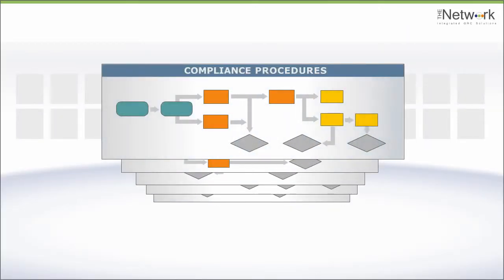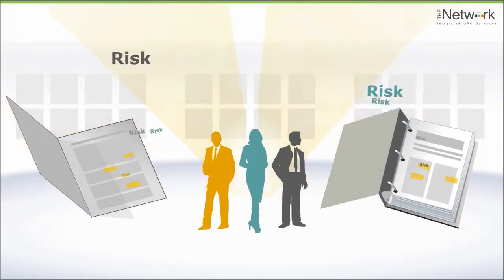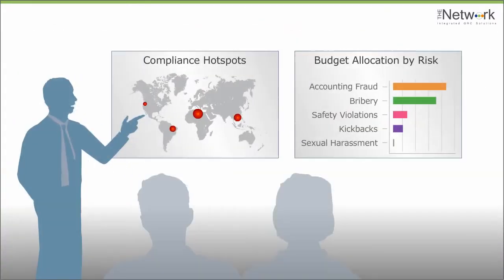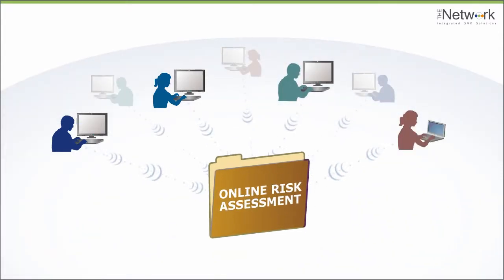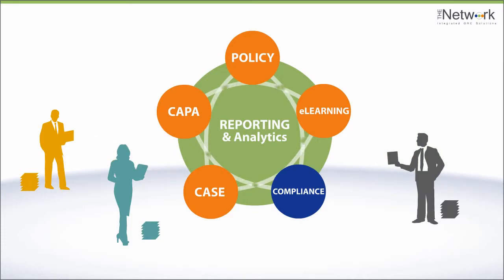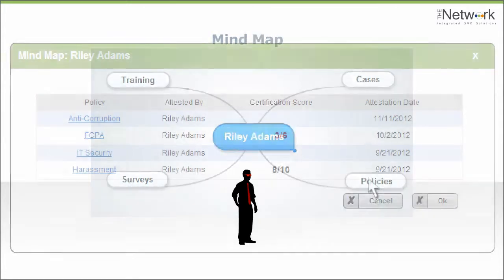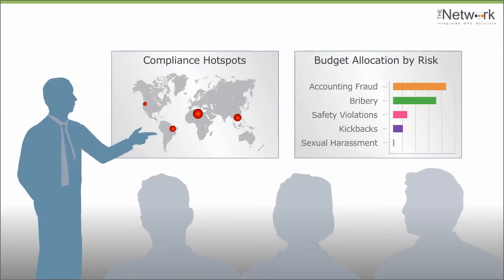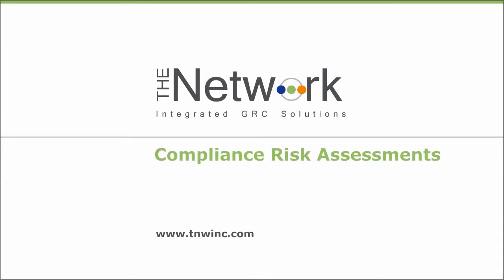The Network Compliance and Risk Assessment 2-Minute Explainer Video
SaaS platform for managing compliance programs. 2-Minute Explainer produced by Business Information Graphics